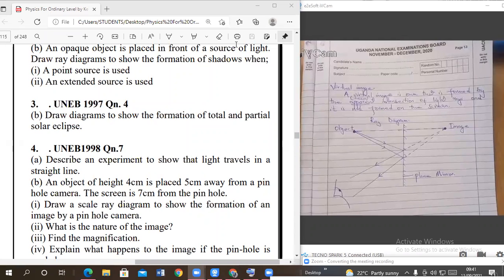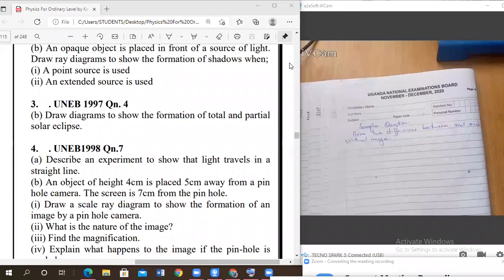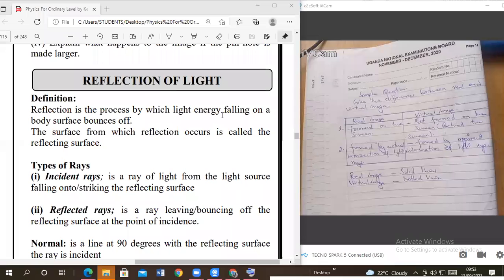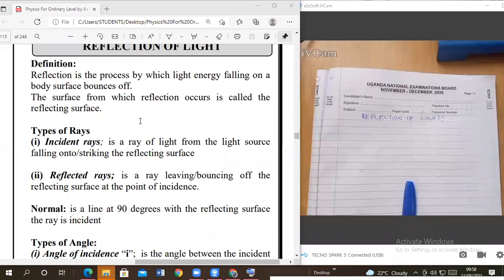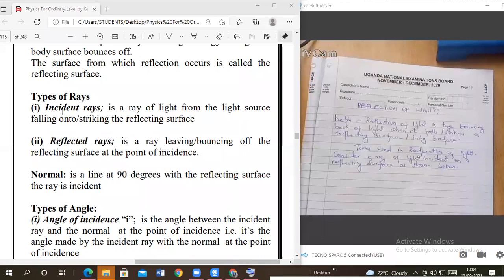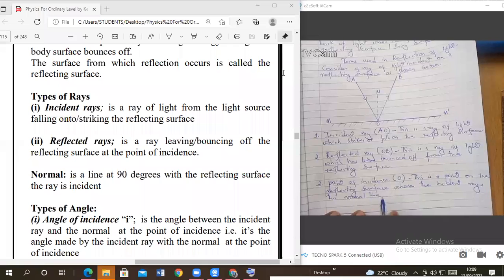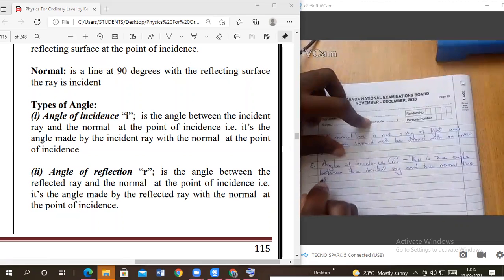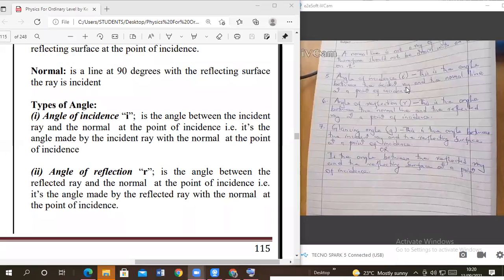INTRODUCTION OF REFLECTION OF LIGHT